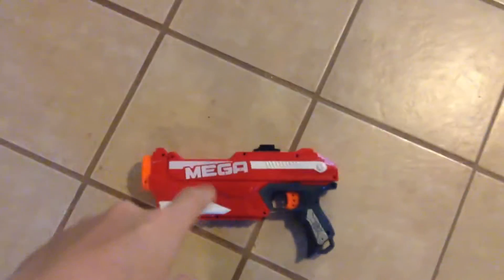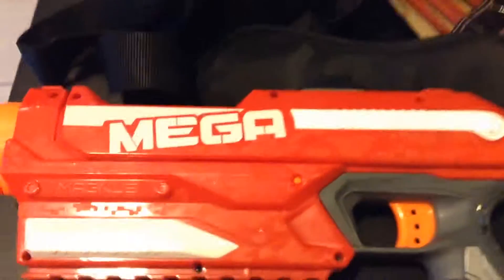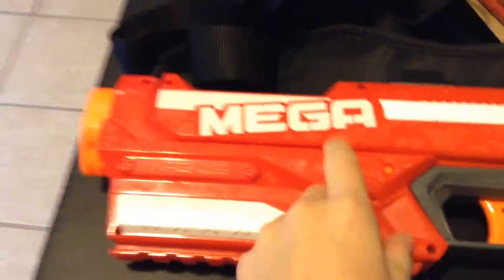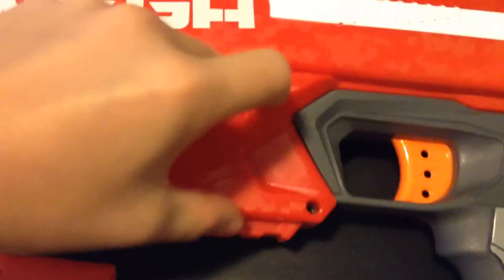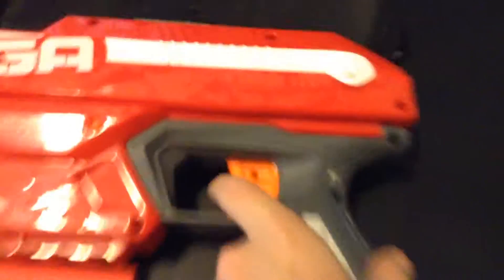Rapid reviews 1